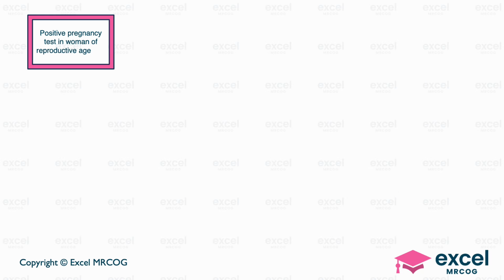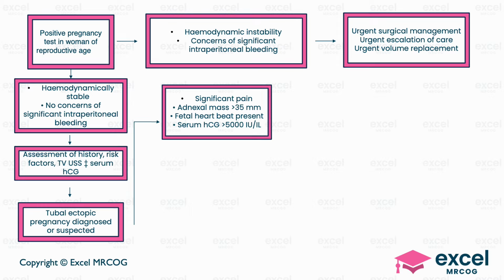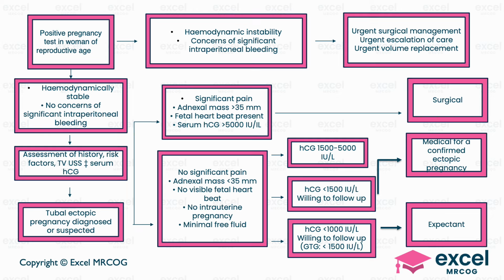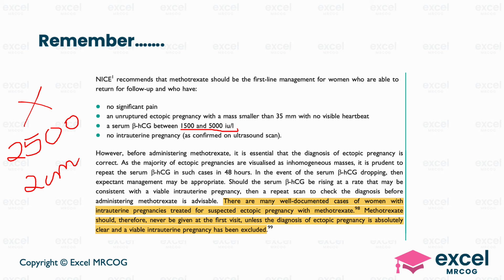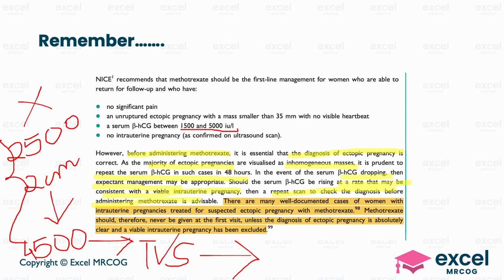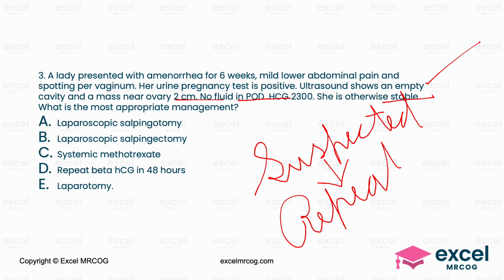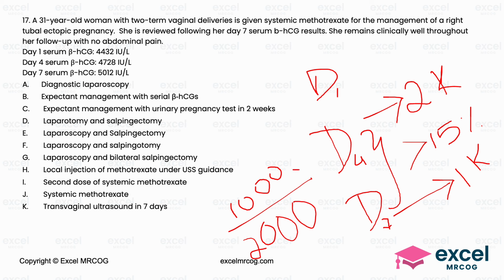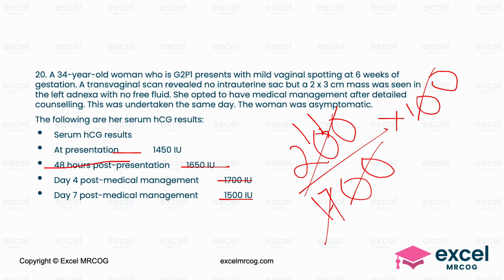Early Pregnancy Module Recall Question Discussion | Excel MRCOG - Part 2